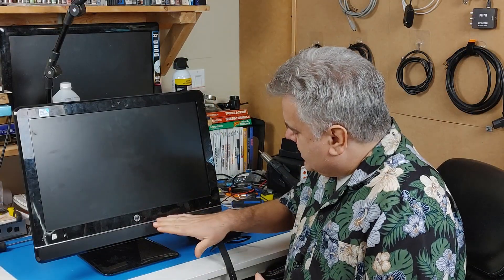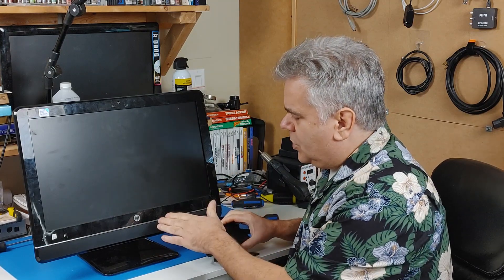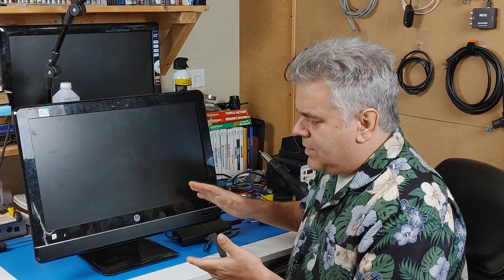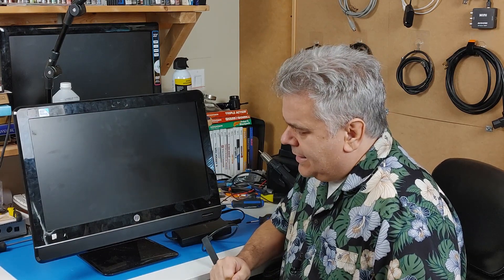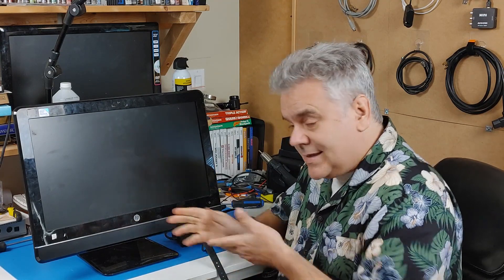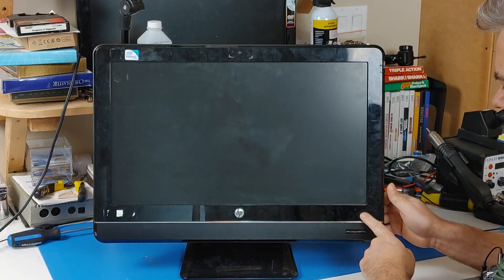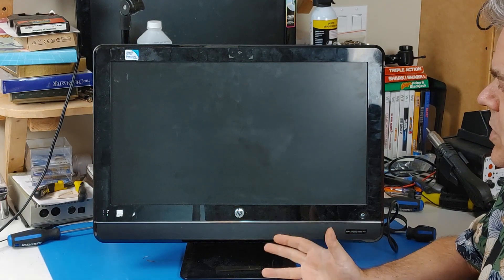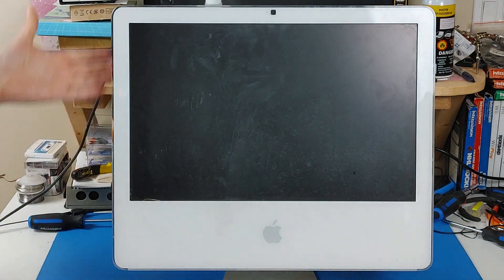Replacing The CMOS Battery in An HP Compaq 6000 Pro All In One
I have been at another auction and I picked up a couple of computers.  These computers are a bit newer than the ones that I normally work on.  They were sold as not working.  As a shot in the dark I am going to change the CMOS battery on the HP Compaq 6000 Pro All In One to see if that helps.  I will also see what is going on with the iMac.
Time Stamps
0:00 Intro
1:16 Testing The HP Compaq 6000 Pro All In One
2:35 Disassembling The HP
6:34 Changing The CMOS Battery In The HP
8:01 Removing The Hard Drive and CD Drive
9:05 Does The HP Work Now?
9:47 Testing The 2006 iMac
11:34 The End